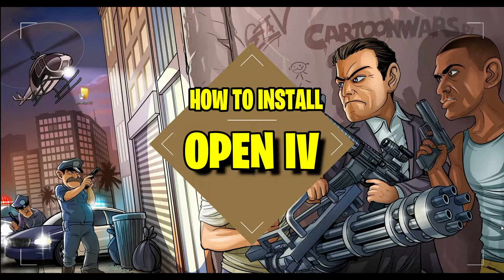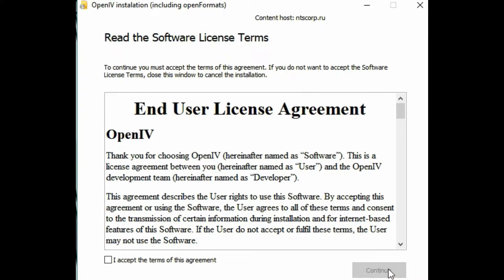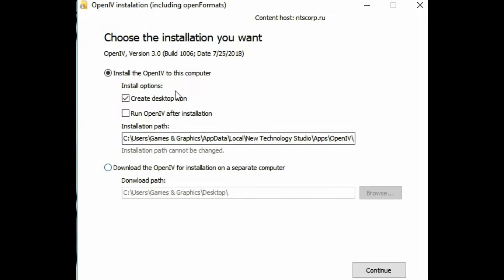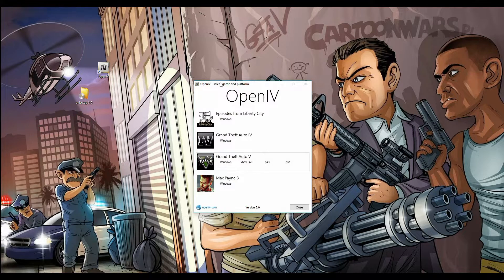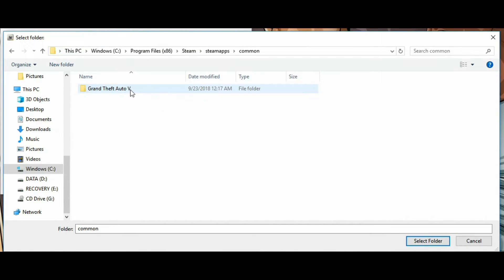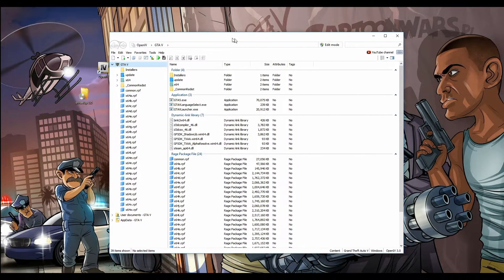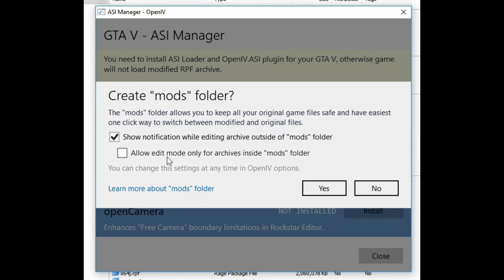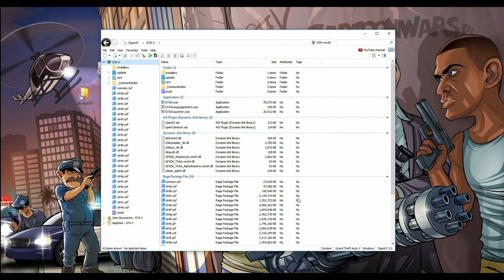HOW TO INSTALL OPEN IV (PC) 2018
For 124ClothingStore HOW TO INSTALL OPEN IV (PC) 2018